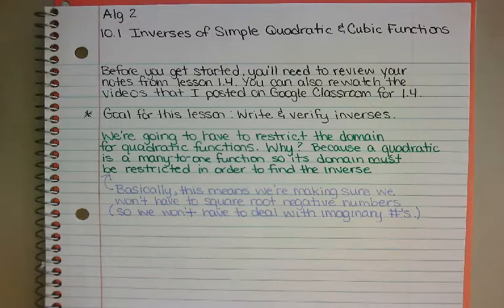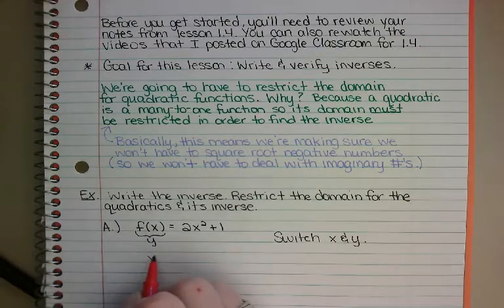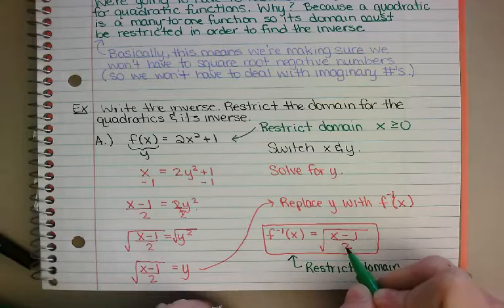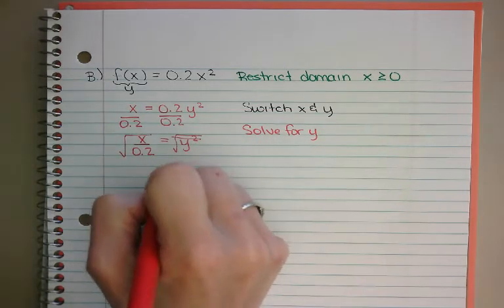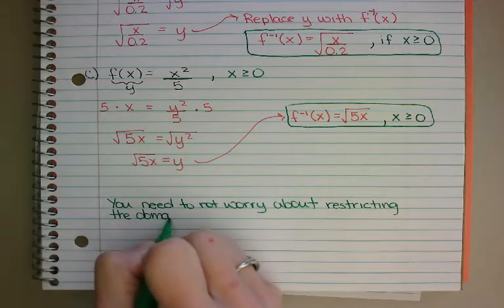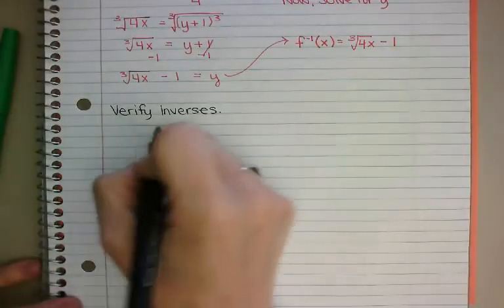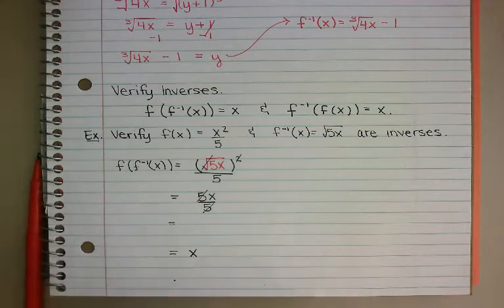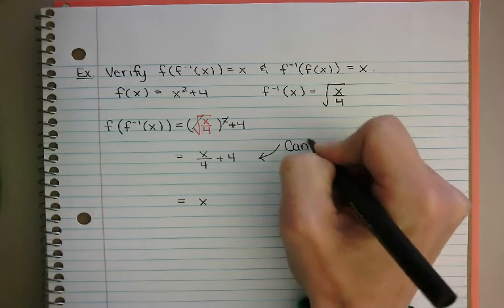10.1 Inverses of Simple Quadratic & Cubic Functions Video Lesson (Alg 2).mp4